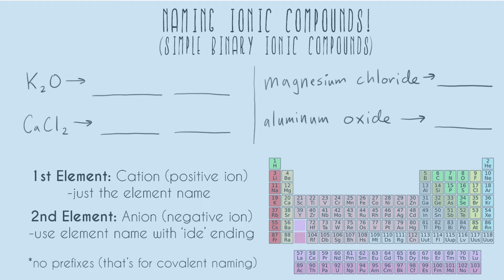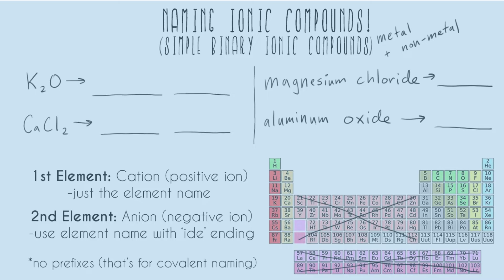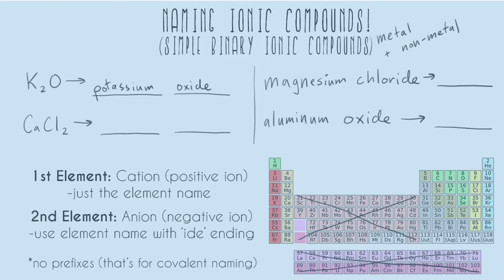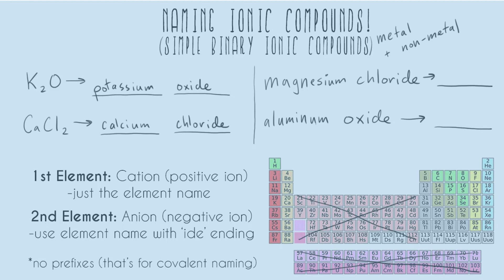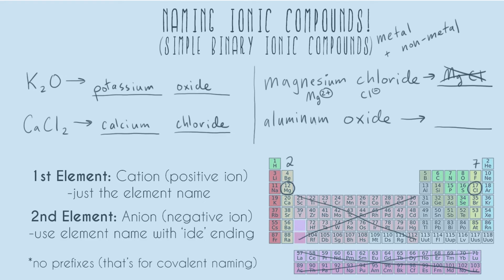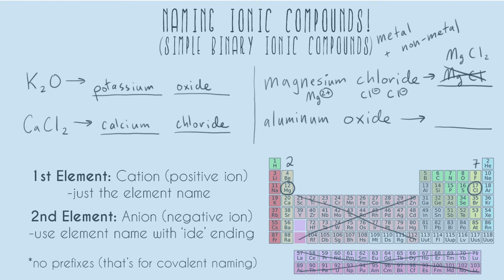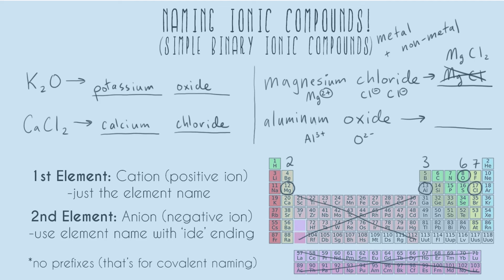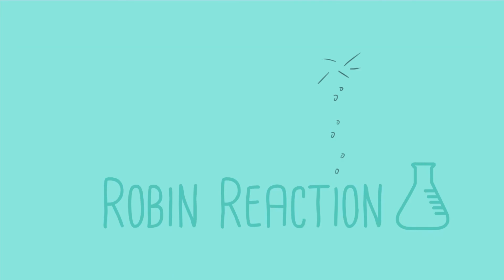Naming Ionic Compounds! (Simple Binary Ionic)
This video teaches you how to name ionic compounds! We’re doing simple binary ionic compounds which means we can predict all the ions they will form based off of valence electrons. Basically this means we’re doing problems which do not include transition metals.